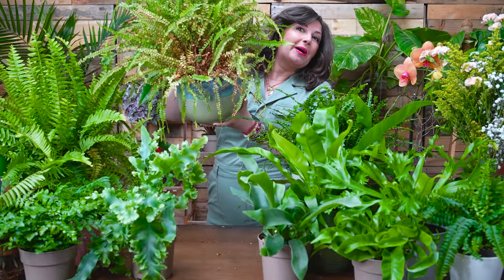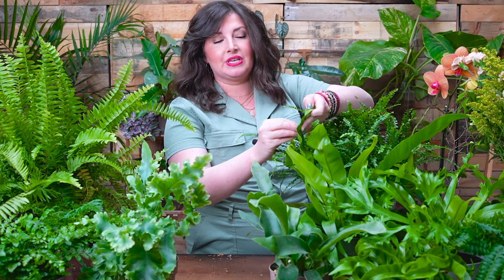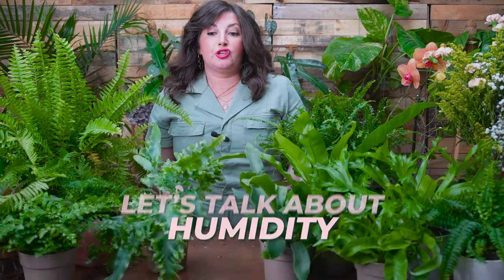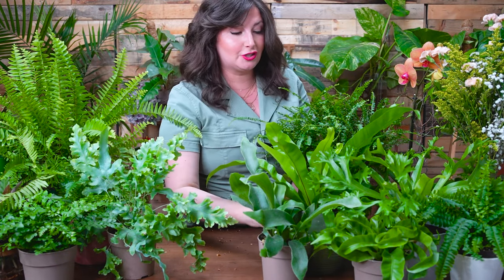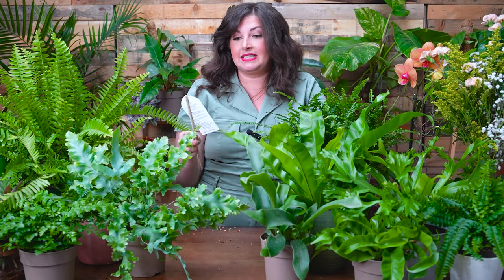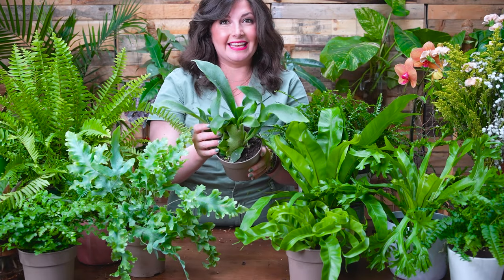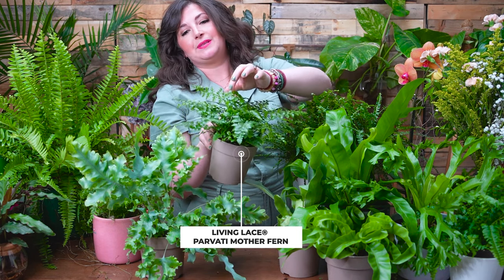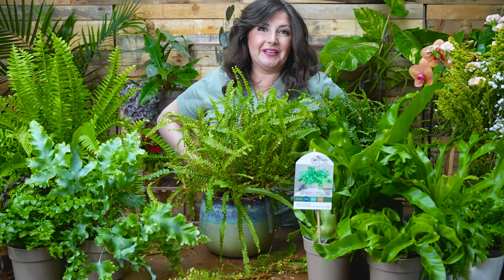Must Know Secret to Fern Care 🌿 | Care Tips for Indoor Ferns | Avoid Fern Disastet!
The fern family is so amazing, but it is a bummer when you get a fern out of the store, you bring it home because you think it's going to look really beautiful, and then a month later, it doesn’t look how you expect it, right?

A lot of people struggle with ferns, and I totally get it because they need a specific environment (aka high humidity), but once you dial it in, they're actually not that hard to care for! And there are varieties that are a lot easier to care for. In fact, I will tell you everything you need to know about fern care in this video.

01:25 Ferns: how resilient are they?
02:27 What are fern spores?
03:13 Ideal environment for ferns
03:52 Fern Care #1: Watering
04:59 Fern Care #2: Light
06:20 Fern Care #3: Humidity
08:26 Fern Care #4: Fertilizing
09:17 Fern Care #5: Grooming/Pruning
09:54 Troubleshooting tips
12:08 Bird’s nest fern
13:32 Staghorn fern
14:26 Rabbit’s foot fern
16:37 Boston fern/lemon button fern
17:18 Mother fern
18:26 Fern resuscitation

Products Mentioned:
• Glass cloche
• Watering spike

Check out the full show notes and blog of ‘How to Care for Ferns’